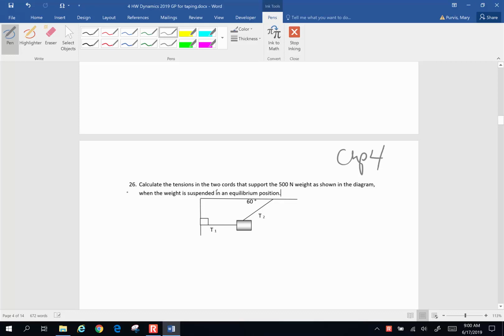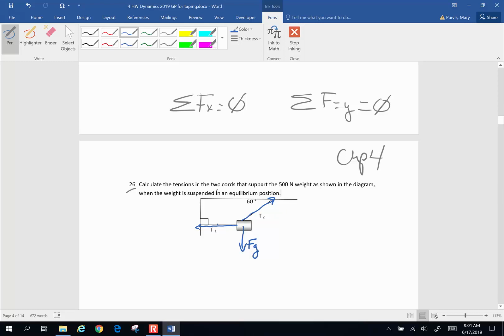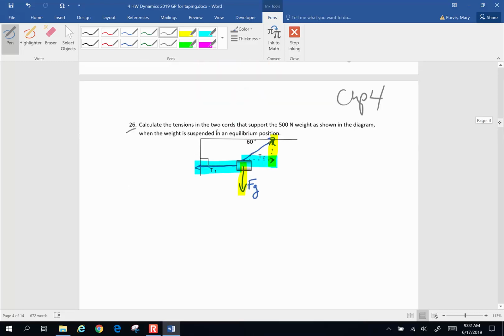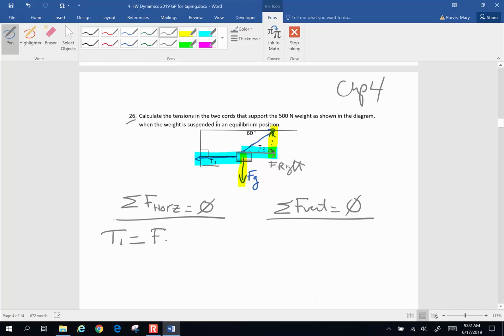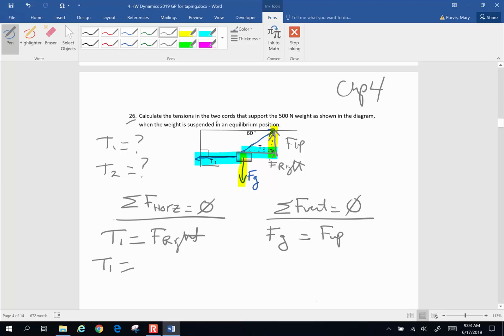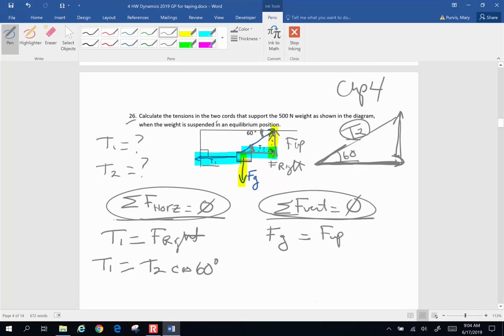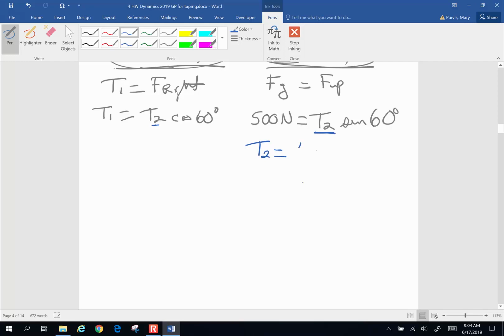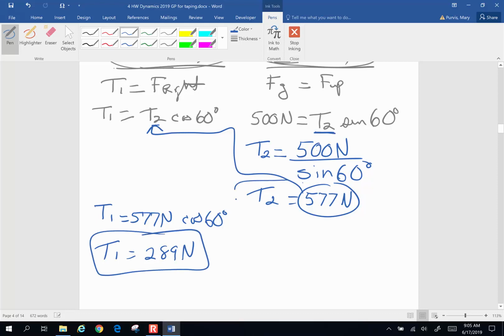P4-H10 Problem 26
Physics homework problem # 26